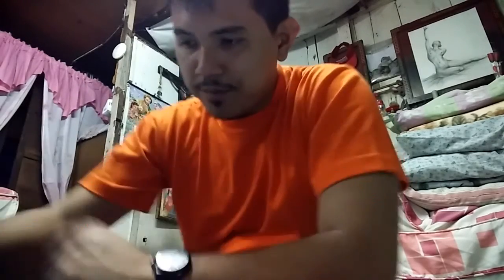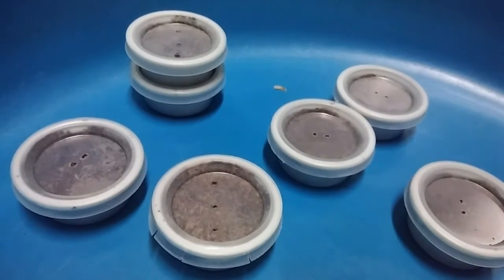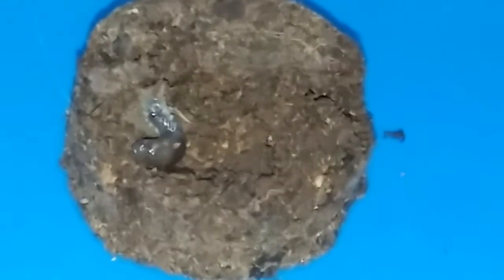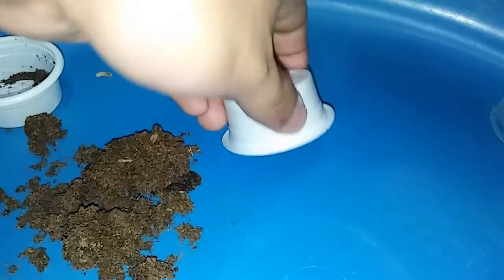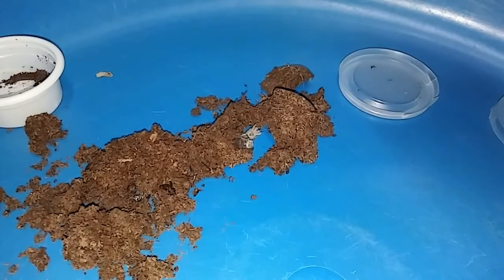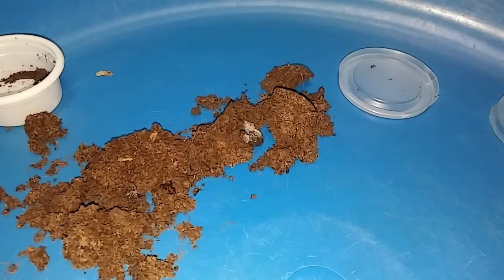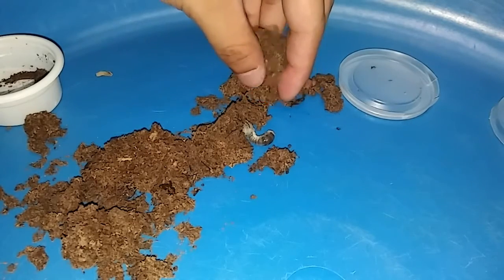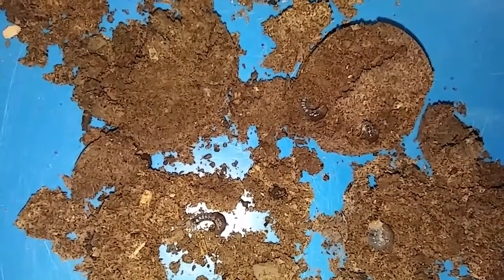Checking out my Stag Beetle grubs! (Odontolabis sp.)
Camera Used:
LG Stylus 2 front cam

You can get the same phone here with a great price

Video editor : Cyberlink Powerdirector App

I would love to talk to my viewers :)